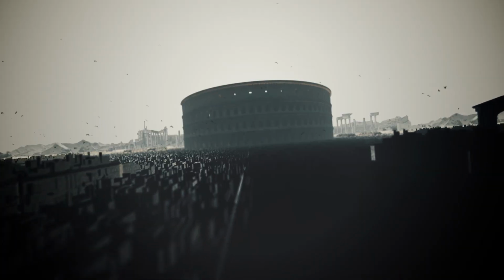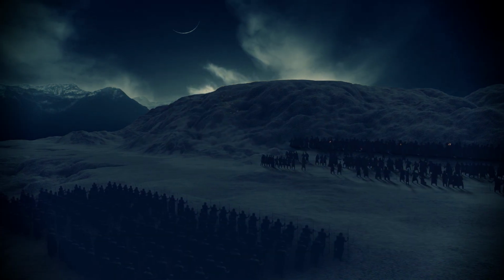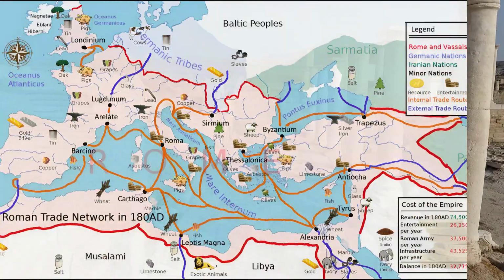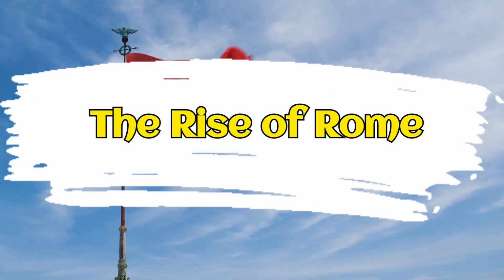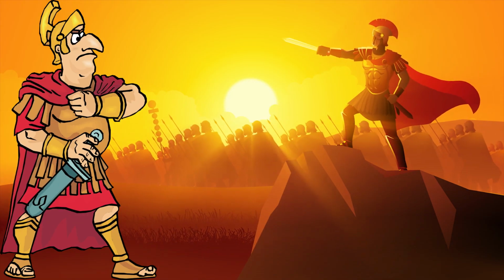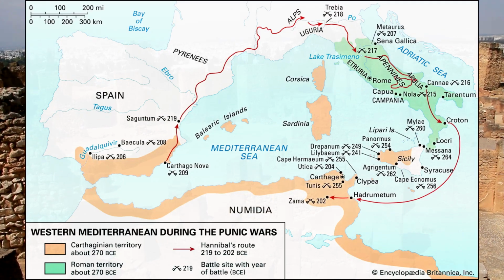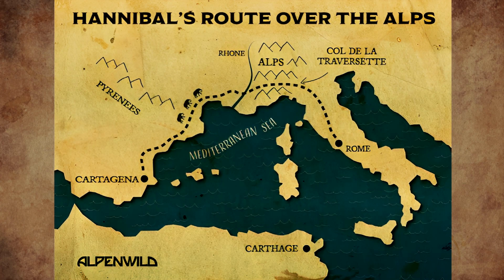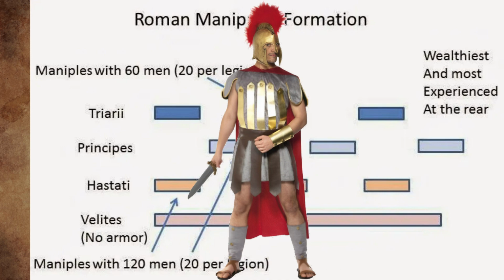The Rise and Fall of Roman Empire Explained In 40 Maps | PART 1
Embark on a captivating journey through the rise and fall of ancient Rome! 🏛️ Explore the intricate tapestry of Roman history with detailed maps, unraveling stories of pagan temples, cultural epics, and the profound legacy that shaped Western civilization. From Julius Caesar to the fall of the Western Empire, each map unveils a chapter of Rome's fascinating saga. Join us as we decipher the secrets beneath the ruins and carry forward the echoes of an empire that once stood as a colossus.